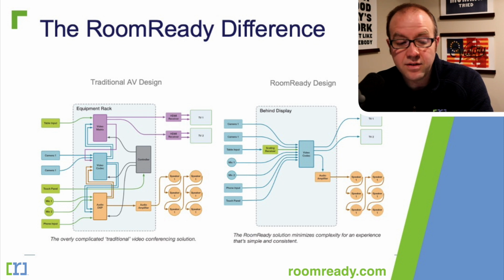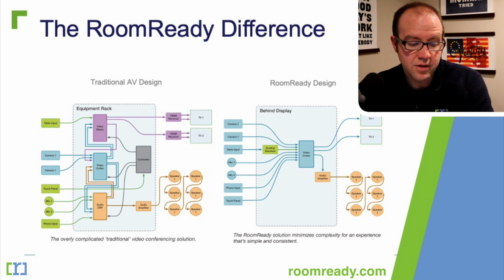Traditional vs RoomReady Design Mentality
AV Integrators have historically designed rooms to allow for all sorts of "Features and Benefits".

RoomReady approaches it a little differently.  We think your rooms are business tools and need to be designed with scalability, simplicity, and reliability in mind.

So we approach video enabled rooms with a codec centric mindset.